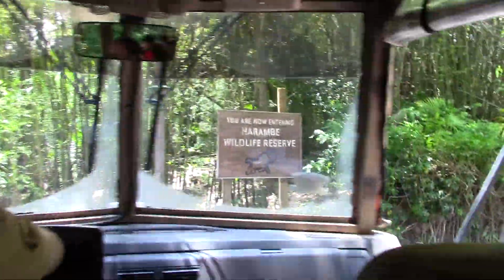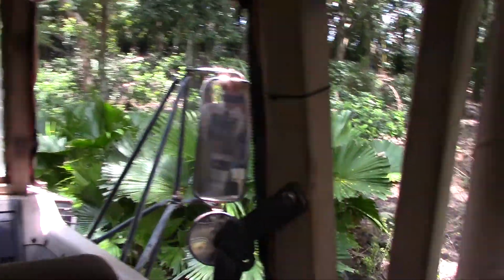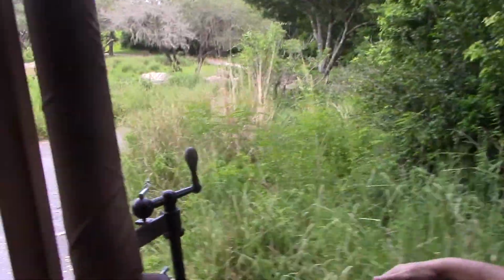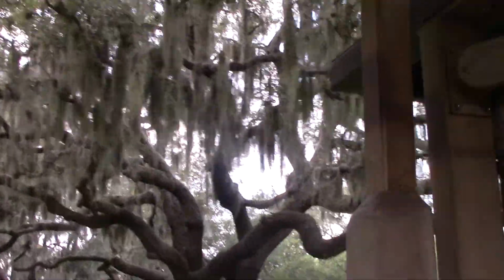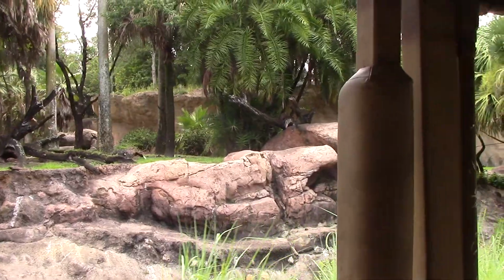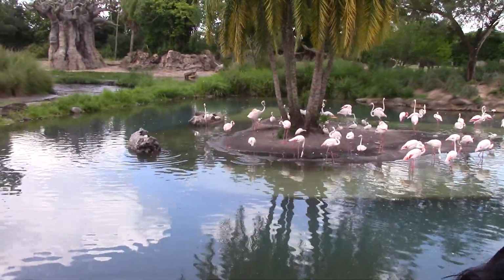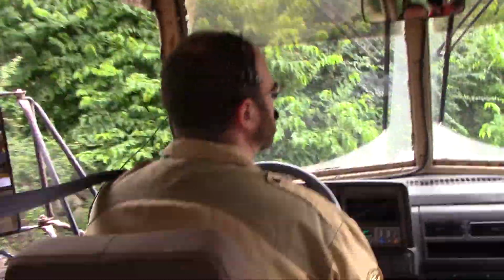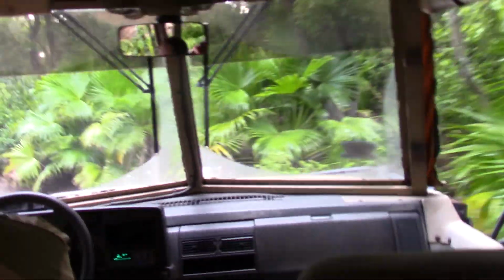Kilimanjaro Safaris - Ride Along - Disney's Animal Kingdom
The current story is a short photo safari aboard a safari vehicle through the Harambe Wildlife Reserve in Harambe, East Africa. It is 800 square miles (2,100 km2) of natural terrain, including Ituri forest, wetlands of the Safi River valley, and the open bush country of the Serengeti Savanna. African animals on view include real live elephants, giraffes, antelope, gazelles, crocodiles, monkeys, hippos, lions, cheetahs, warthogs, ostriches, rhinos, storks, pelicans, flamingos, wildebeests, okapis and zebras. The game driver points out animals and provides entertainment. The zebras were removed four months after their arrival due to "acclimation" issues. Some reports claim that the zebras were fighting each other, biting at vehicles or each other, standing in the road, or just causing trouble. The zebras were quickly replaced with addax. Recently, the Zebras have been reinstated, and can be viewed during the course of the safari.

Long before the safari or even Walt Disney World opened, Walt Disney wanted to use real African animals for the river attraction Jungle Cruise at Disneyland. However, due to several reasons, Audio-Animatronics replicas were placed instead.

The ride originally featured a cast member in the role of a gun-toting reserve warden who captured the poachers and saved Big Red and Little Red. This element of the attraction was eventually eliminated. During Cast Previews of Disney's Animal Kingdom, there was a "Dark Ending" in which the safari vehicle encountered the slaughtered corpse of Big Red. This scene proved too shocking for families and children, and thus was eventually changed to give the attraction a happier ending.

Kilimanjaro Safaris typically operates until sundown. However, during the holiday season of 1998, the safaris were continued at night and dubbed Kilimanjaro Night Safaris. Though many animals were asleep, or unable to be seen at night, the attraction had a completely different script and storyline. This "new" attraction featured additional animal sounds, reflectors hidden in the foliage to resemble animals' eyes, and an actual African dance troup, who performed around a bonfire in the area normally occupied by the attraction's elephants. Kilimanjaro Night Safaris only ran during that initial holiday season. After this time, it was deemed that the additional costs, plus the fact that animal visibility was poor (eliciting many guest complaints), made Night Safaris unfeasible to continue regularly.

In 2004, much of the savanna's drainage system had to be replaced. The attraction remained open during the rehab, with green tarps covering the construction sites to keep the animals out.

In 2007-9, the trucks were extended with an extra row of seating, allowing for more capacity. Also, the safari script/story, along with the Wilson/Jobson story has significantly changed. There is less of a story about "Little Red", and more about the animals in the Reserve and the need to find a lost elephant at the end. This led to a somewhat confused plot in which guests are searching for a lost "mother elephant" and eventually find her baby which, according to the story, had already been safe the whole time.

In July 2010 it was announced that guests will soon be able to go on "guided treks" around the savannah. This will include areas that are not part of the regular ride experience.

On February 10, 2012 it was announced that the "Little Red" portion of the ride would be replaced with a zebra exhibit. It opened in the fall of 2012.